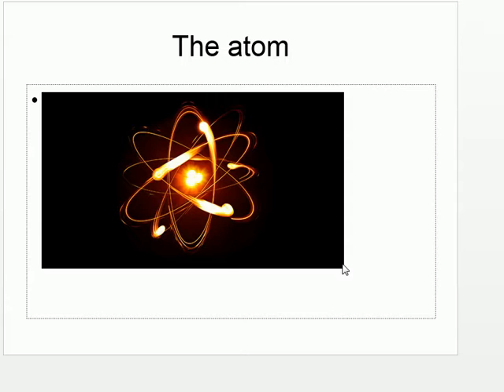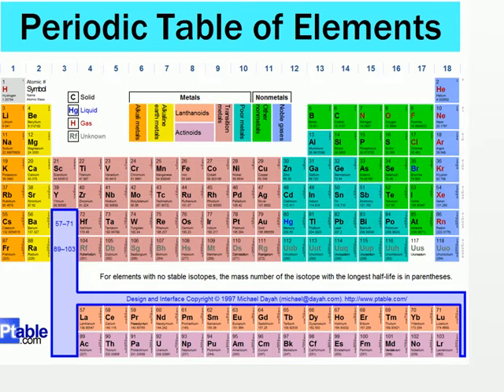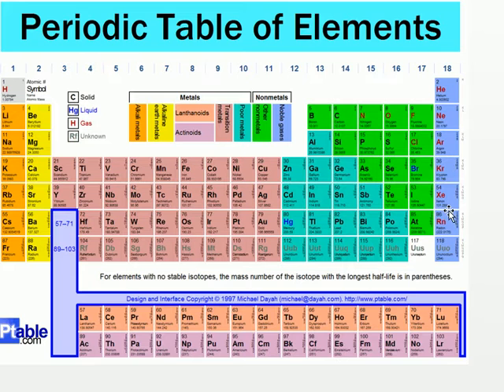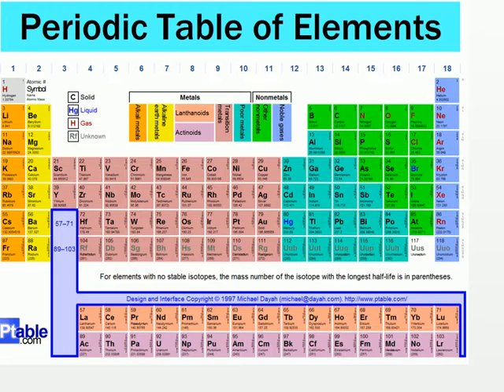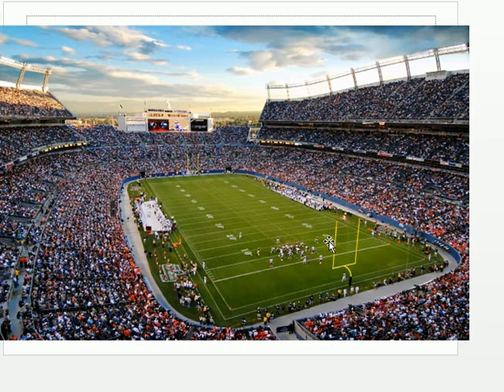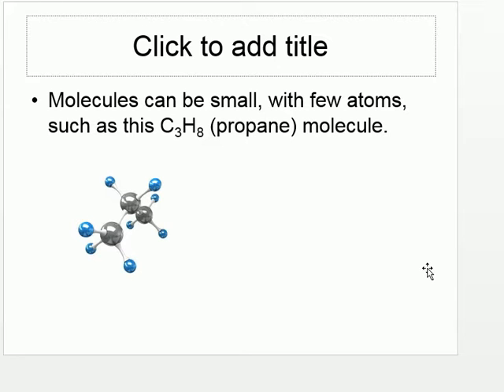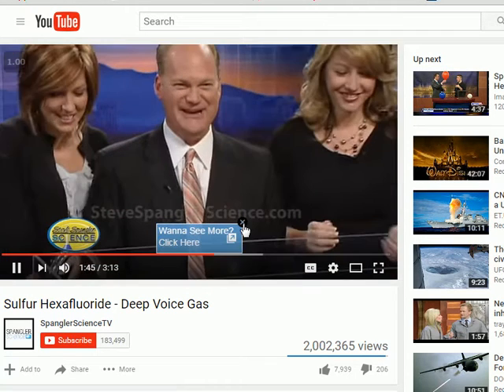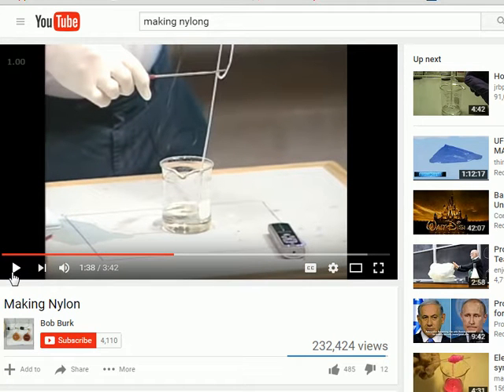Ch 13 part 3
Finally finished Chapter 13. Talked mainly about atoms and molecules. Sorry, the webcam did not record, so at times I thought I was doing demonstrations with my hands but nothing actually showed up.